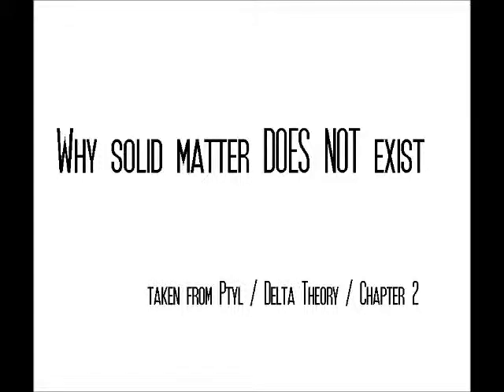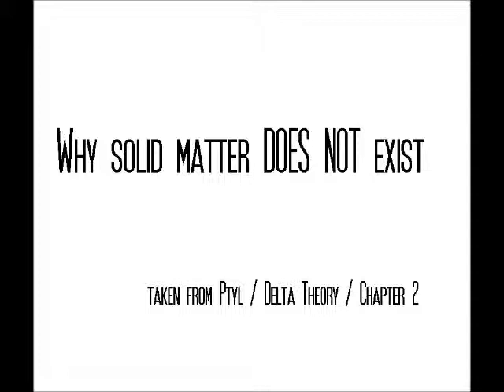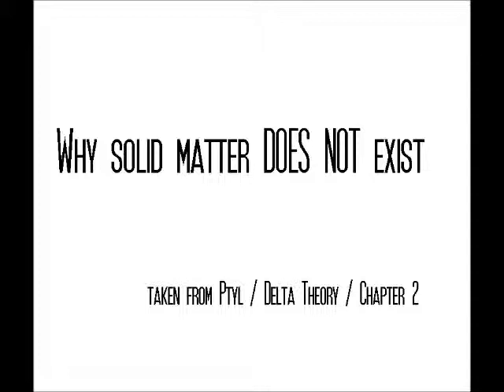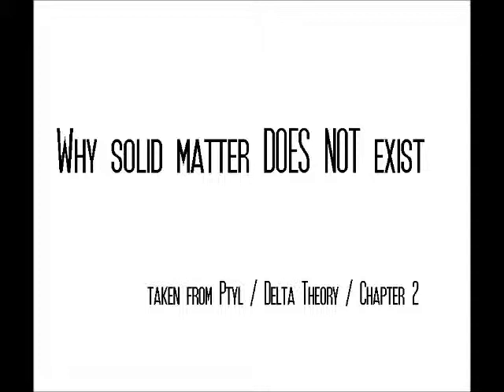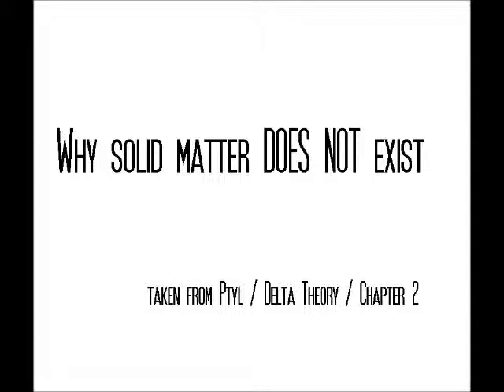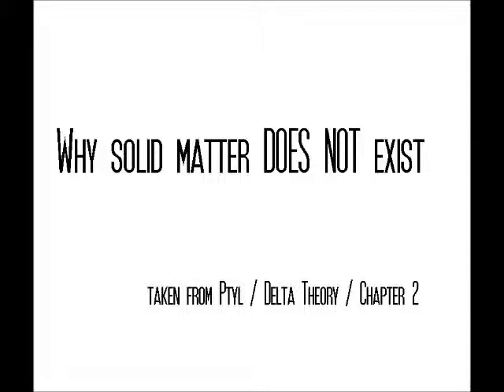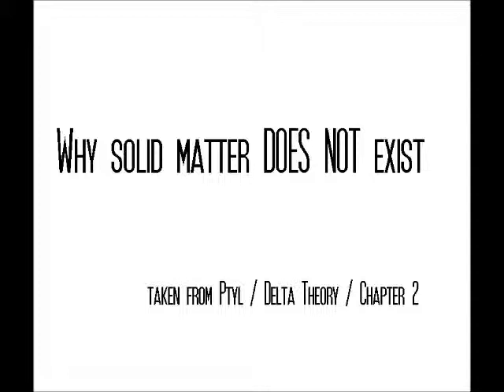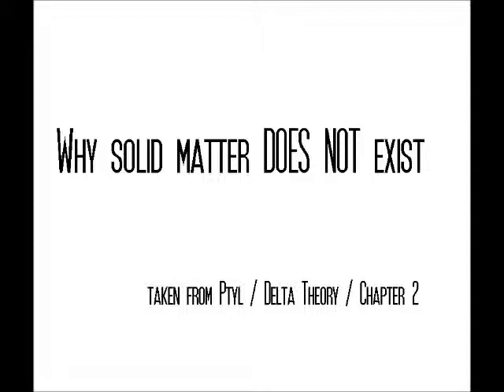why solid matter does not exist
taken from ptyl / delta theory / chapter 2